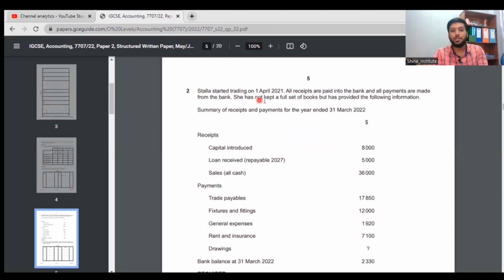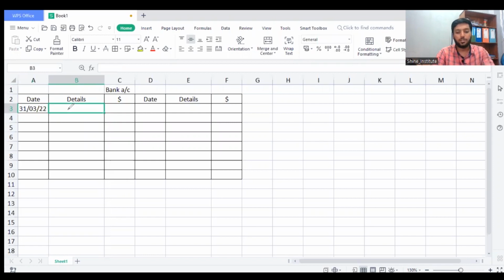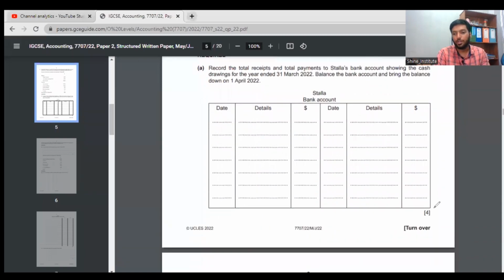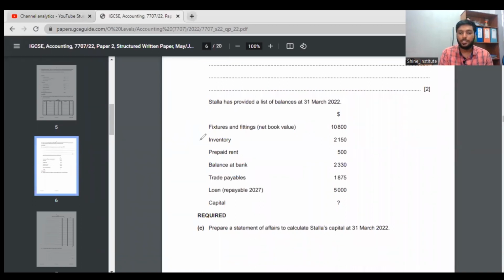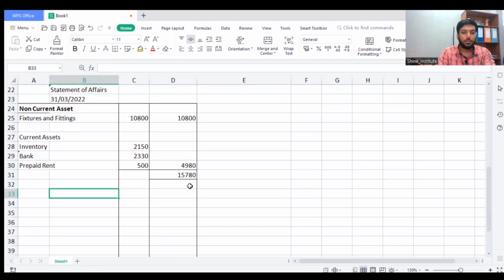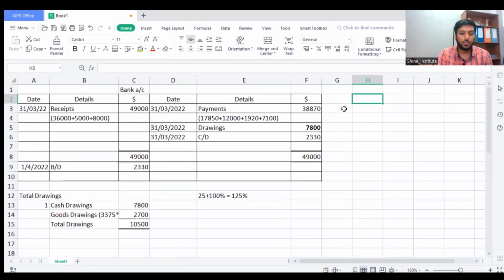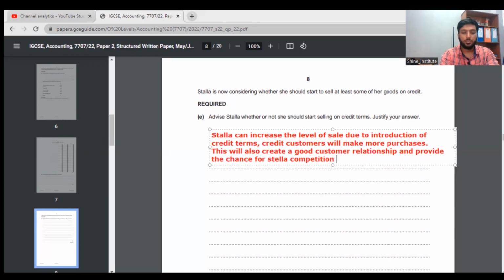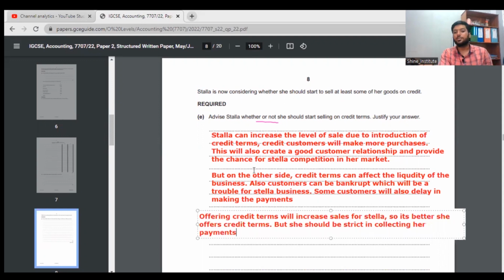7707/22 May June 2022 - Question 02 - Cambridge OL accounting Past paper solved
Accounting
Economics
Business studies
Commerce